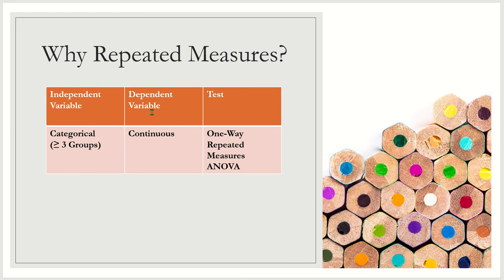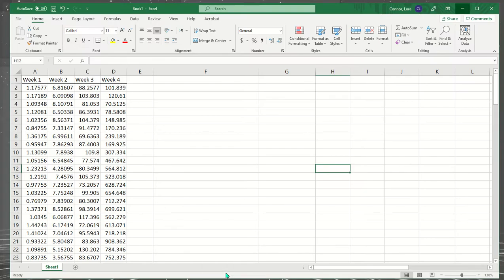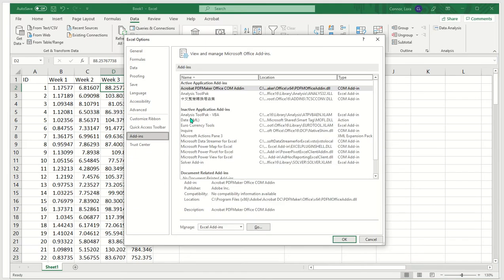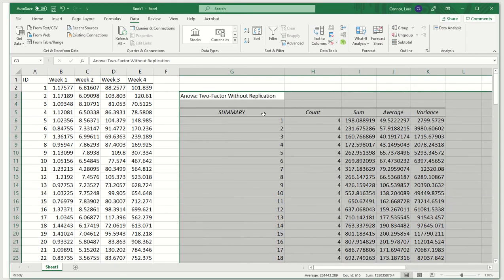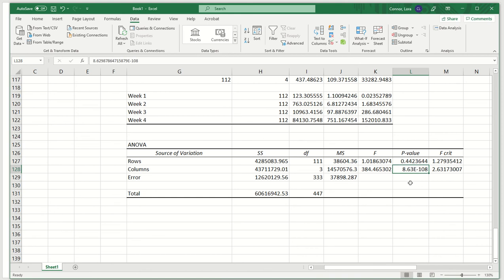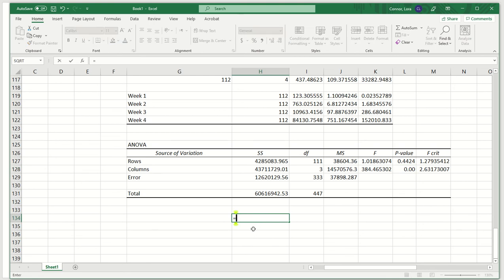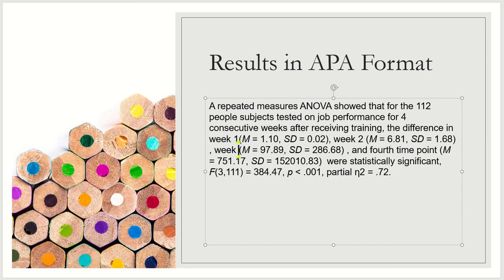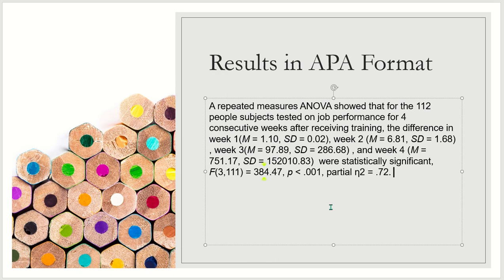One-way Repeated Measures ANOVA in Excel & Writing Results In APA Format